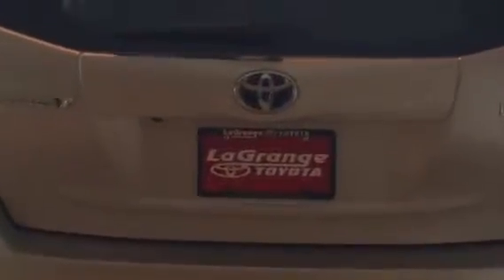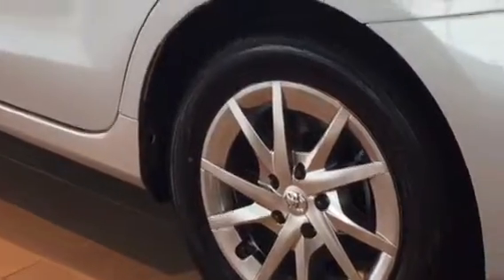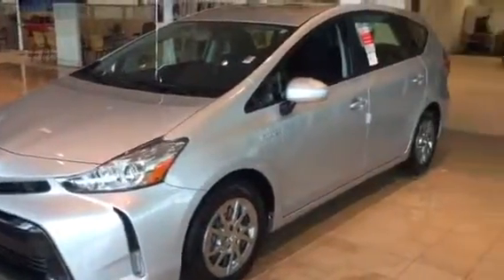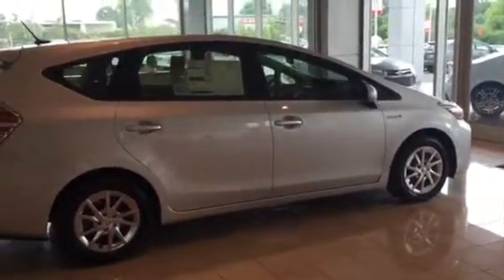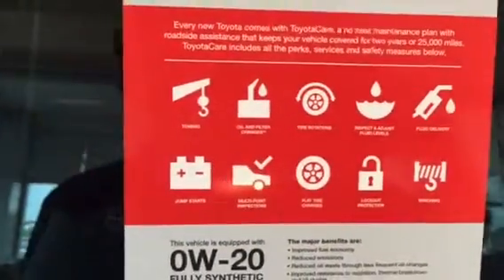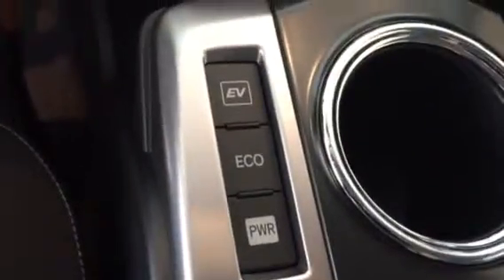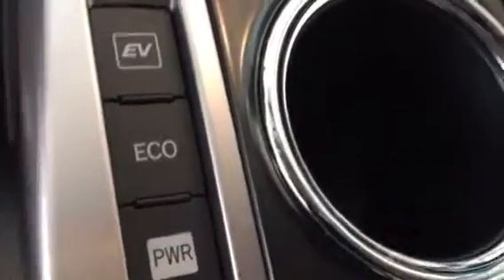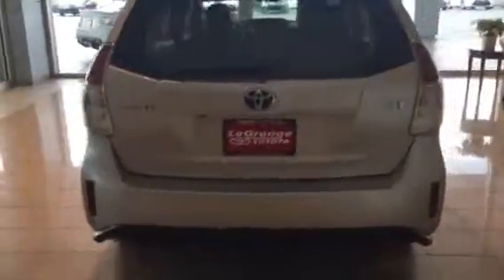2015 Toyota Prius V Review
Demonstration of 2015 Toyota Prius Package 3 by Ryan Lane at LaGrange Toyota